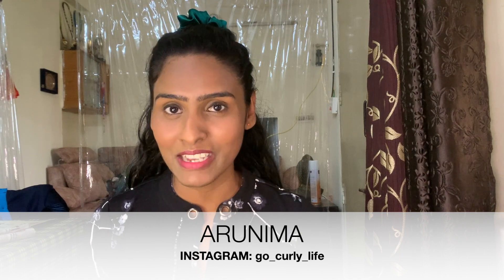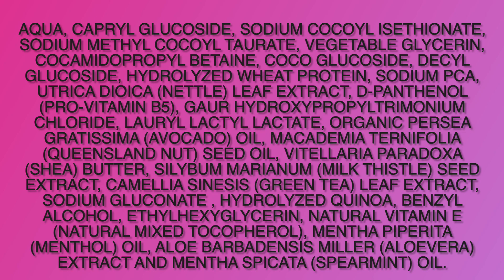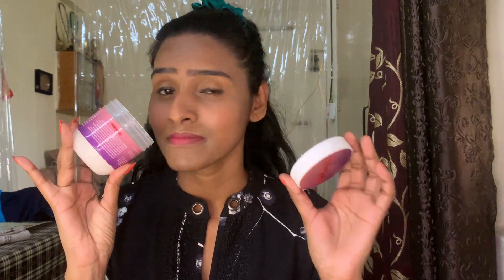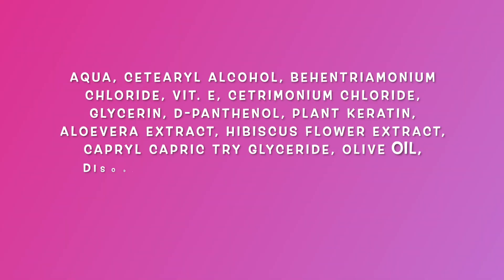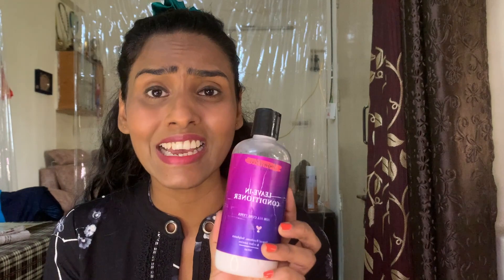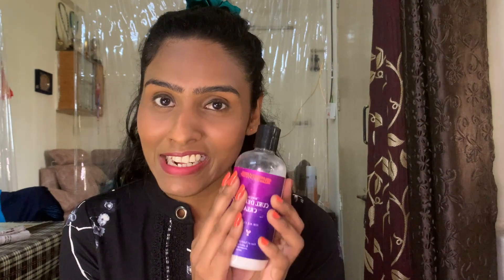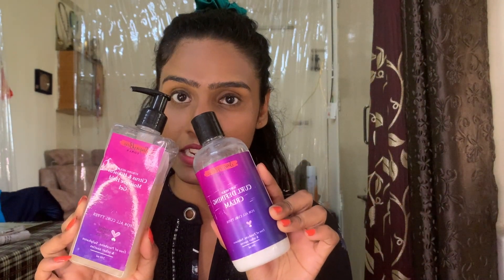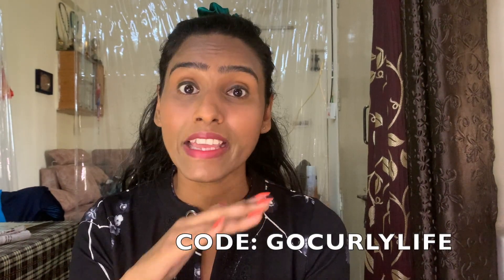SUGARBOO CURLS | FRIZZY HAIR SOLUTION | CURLY HAIR PRODUCTS | CG FRIENDLY| DETAILED REVIEW | WATCH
Hi,
Here is a video from curly hair series

This is a brand review video for SUGARBOO CURLS

I have been using sugarboo for some months now, This is a video made after experimenting for a good amount of time

See my take on the products and Decide if these products are for you

Wanna buy it?

DO LET ME KNOW YOUR VALUABLE FEEDBACK IN THE COMMENT SECTION